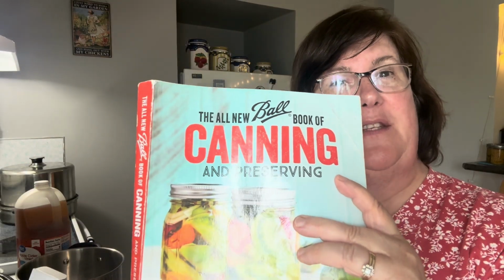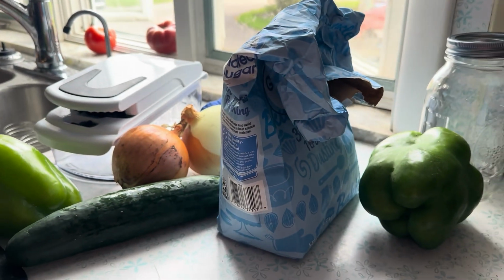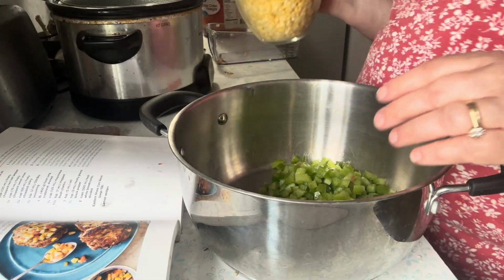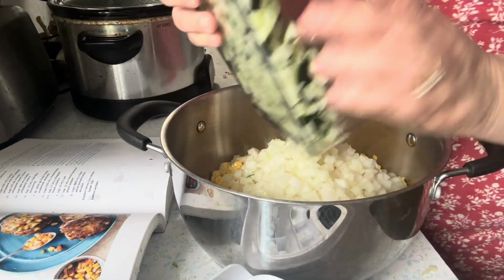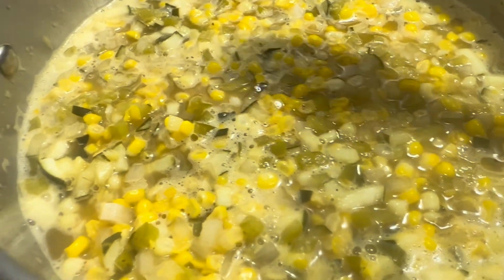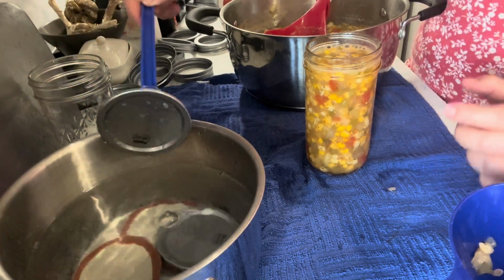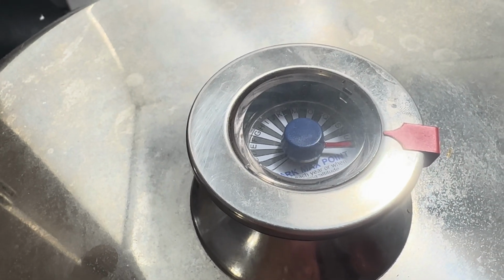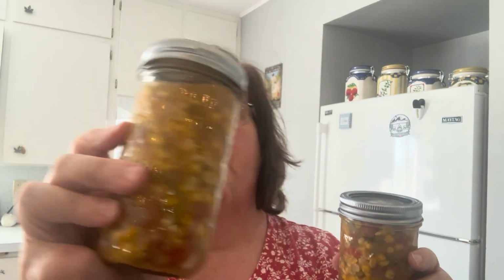Easy Eastern Shore Corn Relish | Ball water bath canning Recipe with Old Bay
Learn how to make and can Eastern Shore Corn Relish using the trusted Ball recipe! 🌽 This super easy relish is packed with fresh summer veggies and a kick of Old Bay flavor, making it the perfect way to preserve the taste of the season. Whether you’re new to canning or a seasoned pro, this recipe is simple, flavorful, and a great addition to your pantry for year-round enjoyment.

There is no link for
This recipe on the Ball site

ForJar lids are my favorite lids to use for canning.

WEVAC  I use a Wevac Chamber sealer to vacuum seal produce and meat.   We love it and the food is preserved so well-it stays beautiful and. In freezer burn.

Here are links to some of my favorite items on Amazon that I use often in my videos.  Thank you for supporting my channel!

Food storage containers I use for flour and sugar and more
Here is the link for the knife set I use

Containers for lunches and leftovers or meal prep

Food storage containers

Pomana’s Pectin
Bread bags

If you have chickens-try Grubterra treats.  My chickens love them.